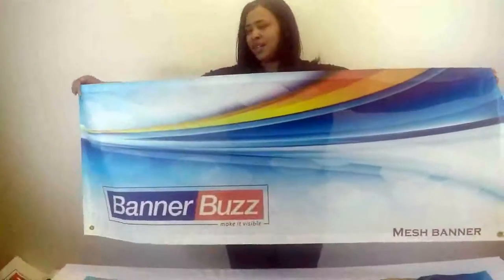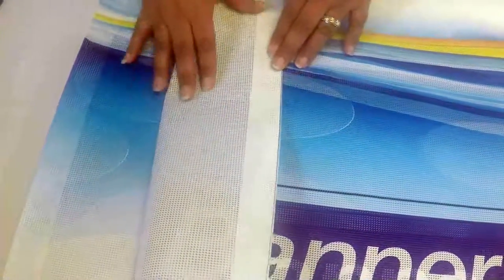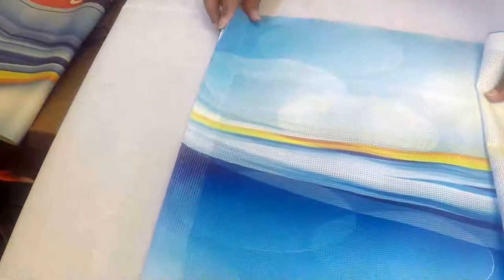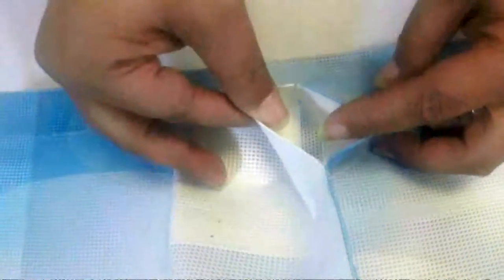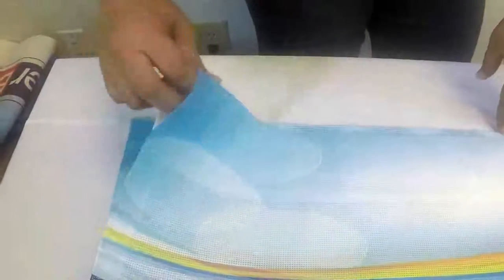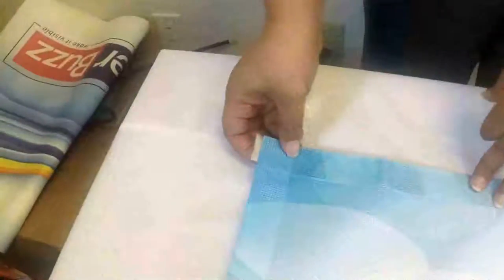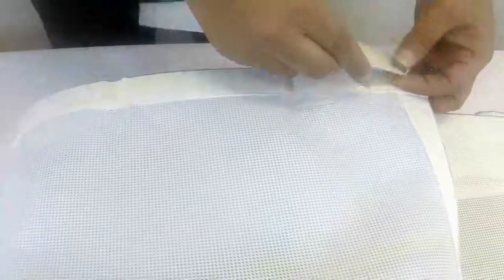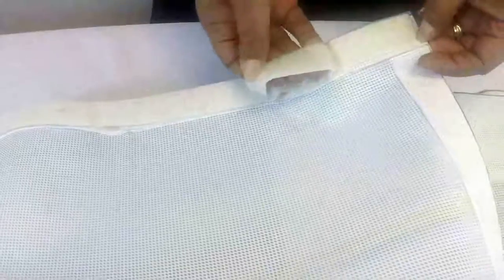Mesh Banners - BannerBuzz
Mesh banners can withstand any weather conditions and high winds
Strong 260gsm material Free grommets and hem for easy installation with option of double hem Full custom size and design at no additional cost